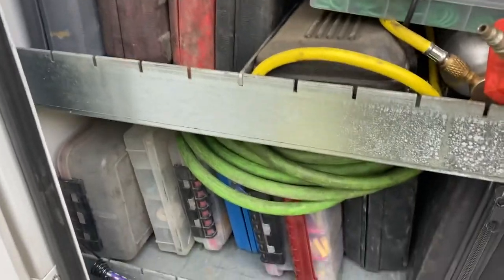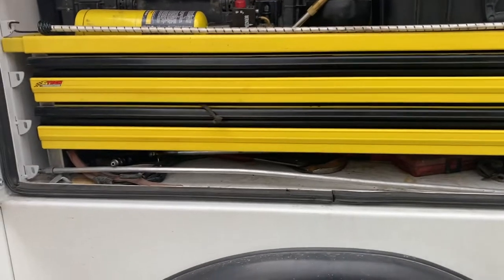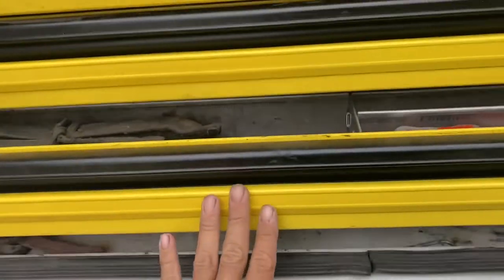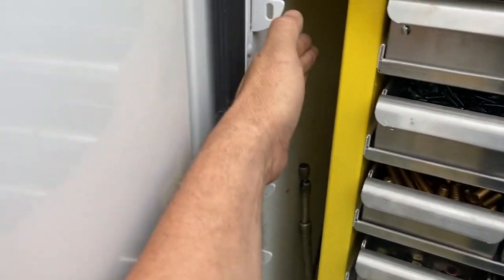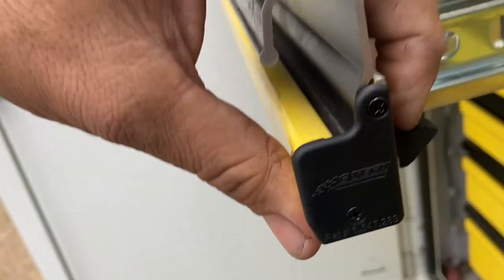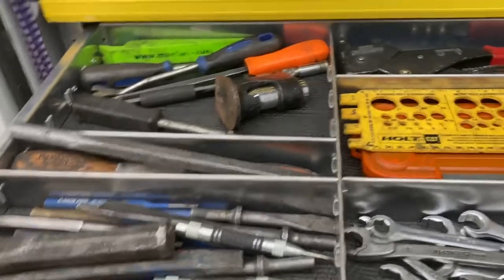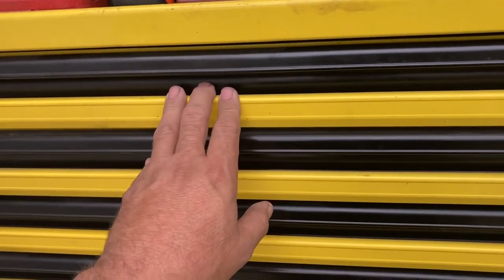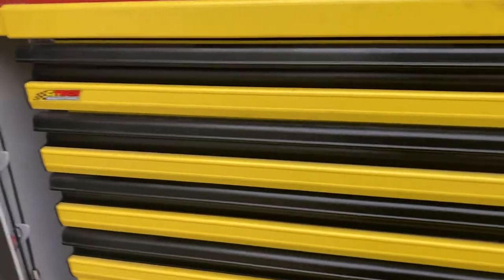Best way to store your tools in s mobile truck,C Tech tool storage just amazing!!!